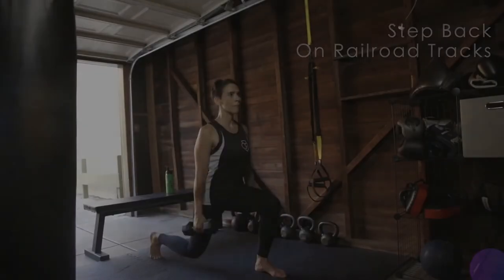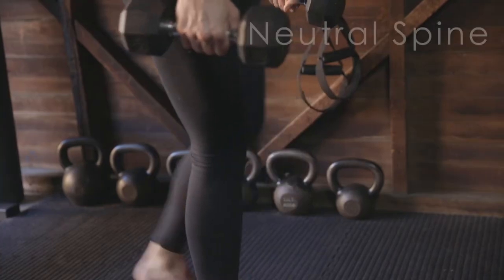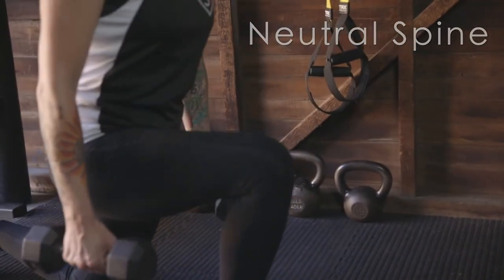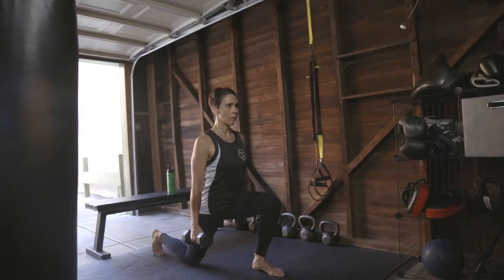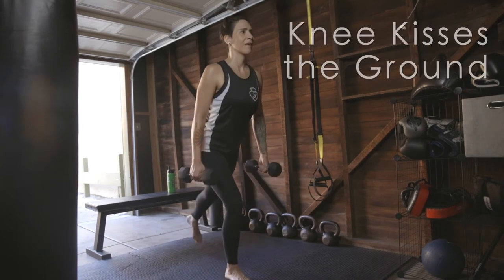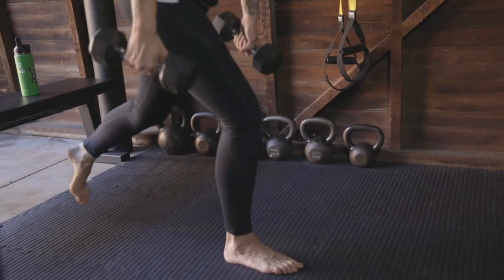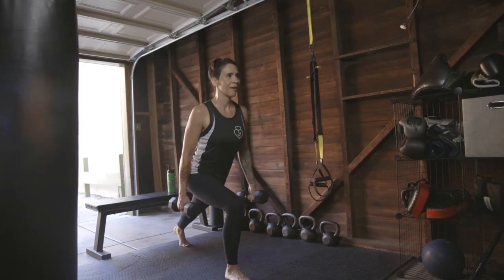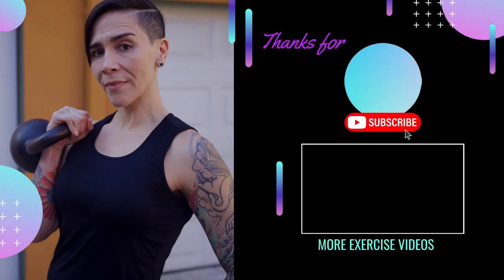How to DUMBBELL Suitcase LUNGE (In 30 Seconds)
DUMBBELL Suitcase Reverse LUNGE - Quick Tips, Lunge Exercise Demo & KETTLEBELL TRAINING Cues - by Coach Roxy Vivien